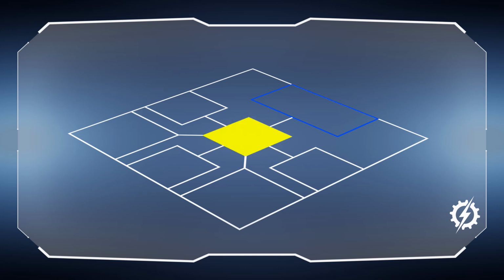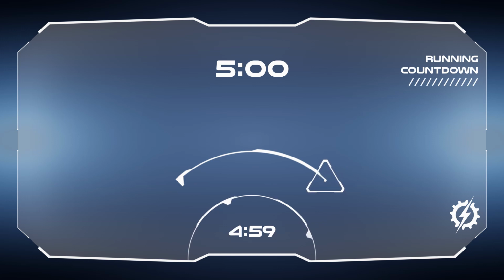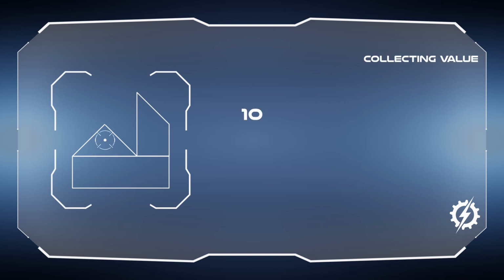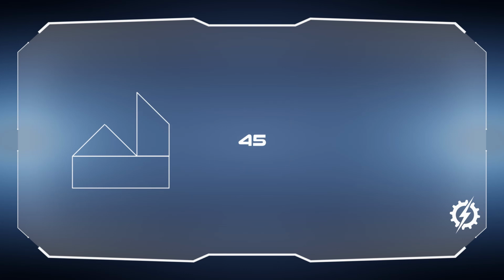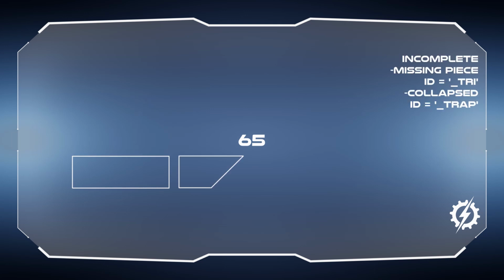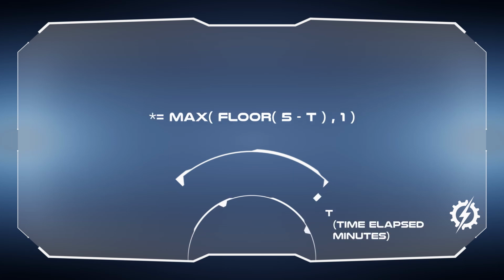INVICTA 2021 Rules